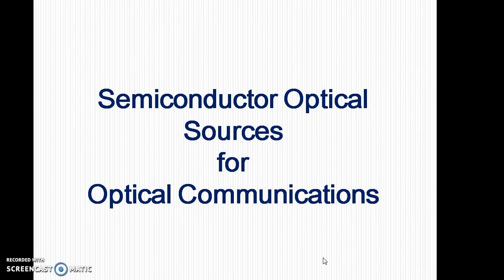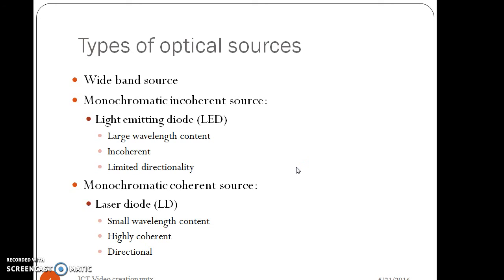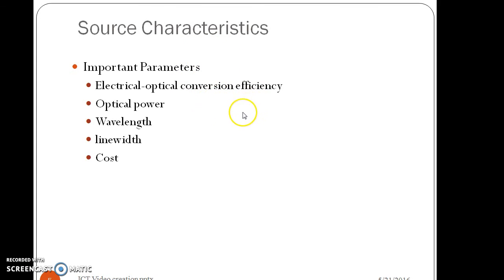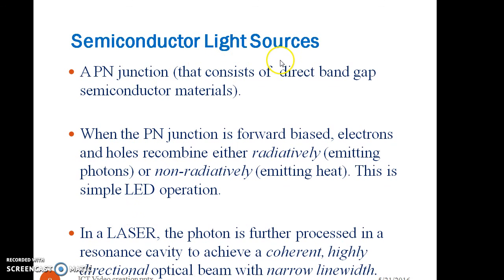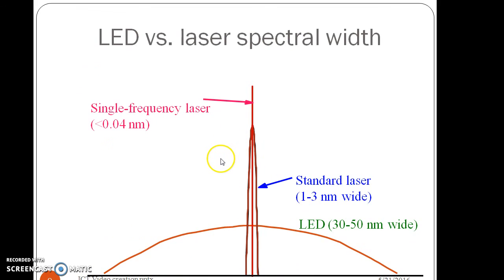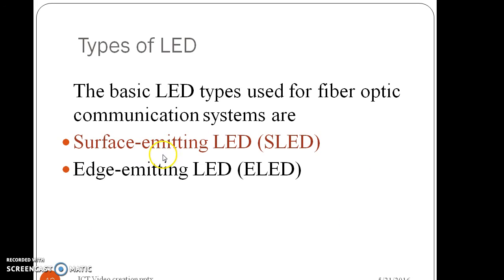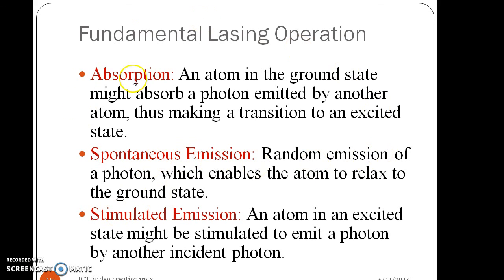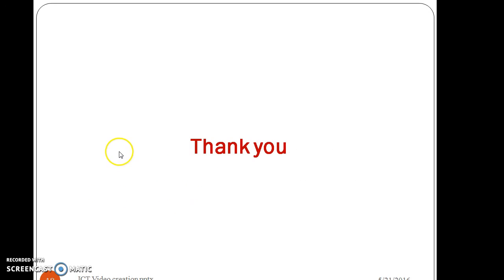Optical sources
Semiconductor Optical Sources for Optical Communication